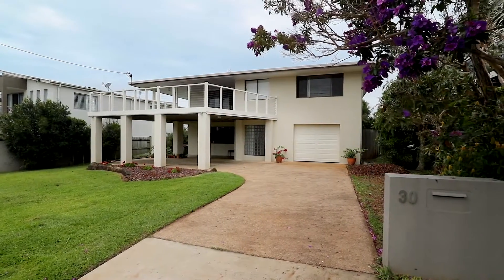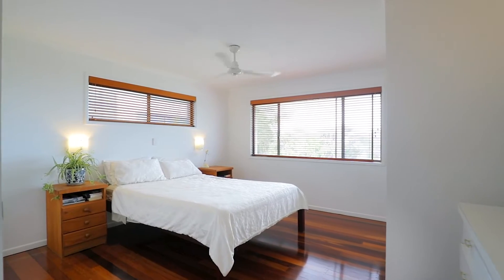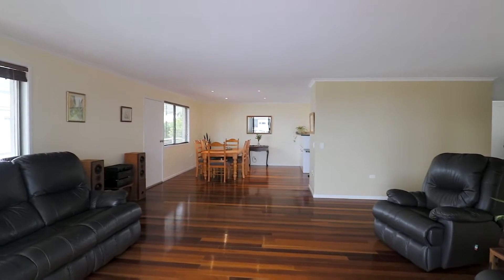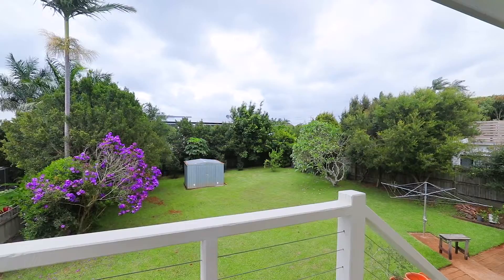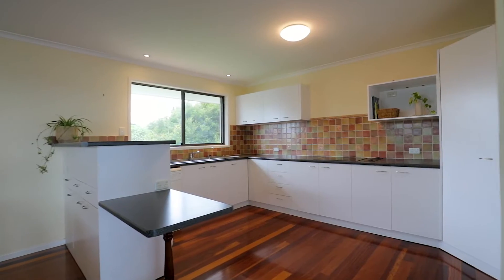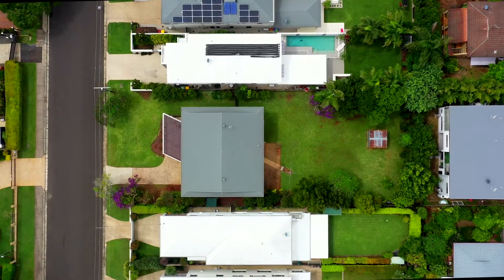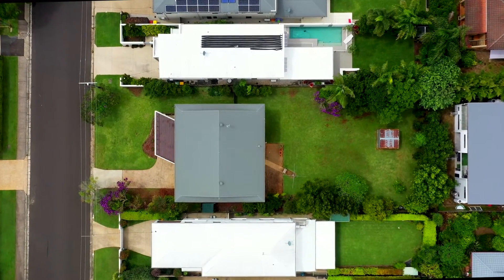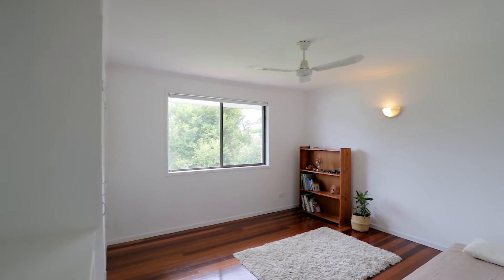30 Gilbert Street, Buderim